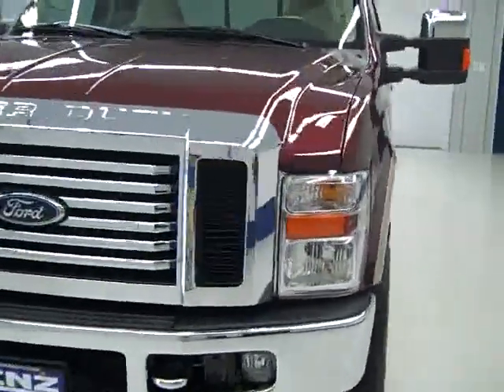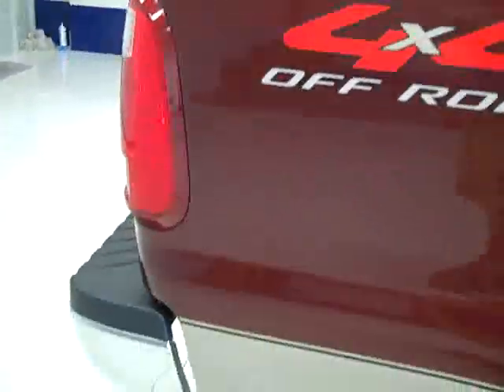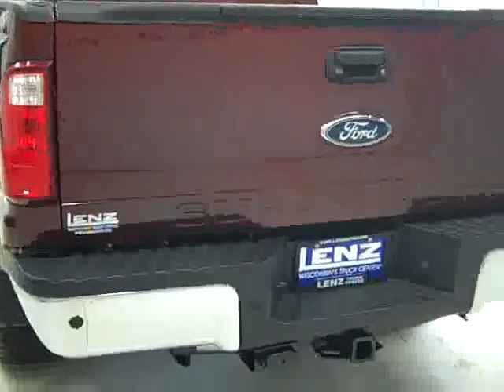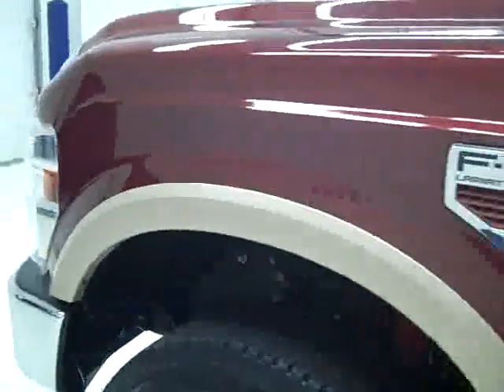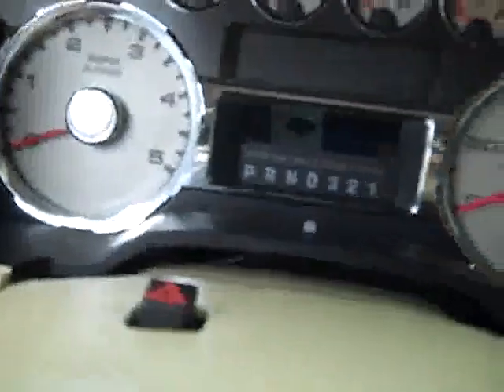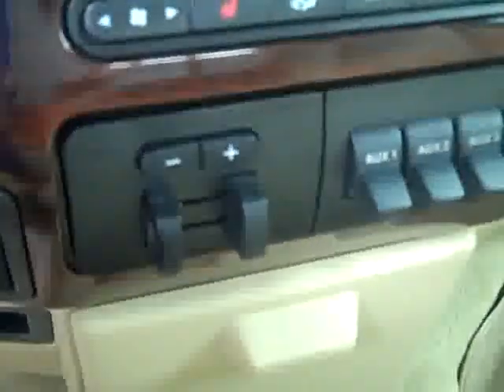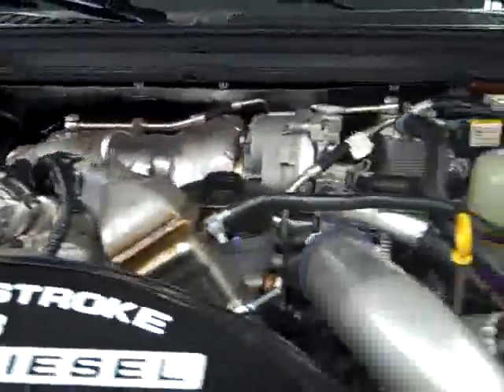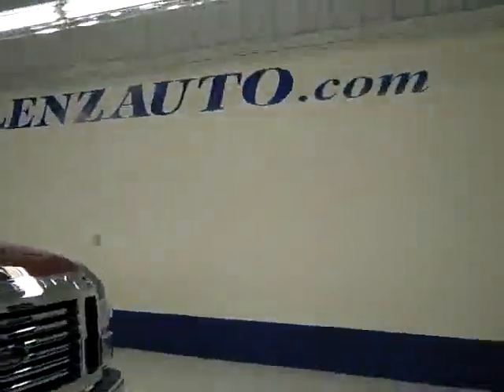2009 Ford F-250 Super Duty SUPERCAB-SHORT-LARIAT-DIESEL-4WD-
2009 FORD F-250 SUPER DUTY Fond Du Lac, WI
Stock

536 S. Seymour St.

WATCH A FULL HD VIDEO OF THIS TRUCK! ONE OWNER! 6.4 LITER POWERSTROKE DIESEL, SUPERCAB EXTENDED CAB FOUR DOOR, SHORT BOX, LARIAT PACKAGE, FACTORY NAVIGATION SYSTEM WITH NAV DISC INCLUDED, AUTOMATIC TRANSMISSION, TURN DIAL 4X4 FOUR WHEEL DRIVE, SIRIUS SATELLITE RADIO CAPABILITIES, REVERSE CAMERA, TOWING PACKAGE(RECEIVER HITCH, TRANSMISSION COOLER, & WIRING), 3.73 GEARS WITH LIMITED SLIP DIFFERENTIAL, CHROME TRIMMED POWERSCOPE POWER HEATED/POWER TELESCOPING/POWER FOLD IN TOW MIRRORS WITH BUILT IN DIRECTIONAL SIGNALS, FORD FACTORY STAINLESS STEEL STEPBARS, SPRAY-IN BEDLINER, INTEGRATED TOW COMMAND ELECTRIC BRAKE CONTROLLER, 4 UPFITTER SWITCHES, GOODYEAR WRANGLER AT/S LT275/65 R20 TIRES, 20 FACTORY POLISHED ALUMINUM RIMS, KEYLESS ENTRY, DRIVERSIDE DOORCODE ENTRY, CD PLAYER, MICROSOFT SYNC SYSTEM WITH HANDS FREE BLUETOOTH CAPABILITIES, AUXILARY AND USB JACK, POWER SLIDING REAR WINDOW, REVERSE SENSORS, MULTI-FUNCTION STEERING WHEEL, DRIVER INFORMATION CENTER, HOMELINK SYSTEM WITH THREE PROGRAMMABLE LIGHTING,SECURITY,GARAGE BUTTONS, L.A.T.C.H. CHILD SAFETY SYSTEM, DUAL CLIMATE CONTROL, COMPASS/TEMPERATURE/MILEAGE DISPLAY, TINTED WINDOWS, FOG LIGHTS, CLEARANCE LIGHTS, LOCKING TAILGATE, RAISE ASSIST TAILGATE, FORD QUIET STEEL TECHNOLOGY, TAILGATE STEP ASSIST MANSTEP, WOODGRAIN DASH AND DOOR TRIM, HUSKY ALL WEATHER FLOORMATS, CHROME TIPPED EXHAUST, CHROME TRIMMED GRILL, AIR, CRUISE, TILT, POWER LOCKS, POWER WINDOWS, FACTORY BUMPER TO BUMPER WARRANTY UNTIL 36,000 MILES! FACTORY POWERTRAIN WARRANTY UNTIL 60,000 MILES! THIS TRUCK IS ELIGIBLE FOR A 100,000 MILE EXTENDED PARTS AND SERVICE AGREEMENT! 1 OWNER! VERY CLEAN INSIDE AND OUT! RUNS AND DRIVES EXCELLENT! AWESOME ROYAL RED OVER GOLD TWO TONE PAINT SCHEME! THIS IS BY FAR THE CLEANEST MOST OPTIONED OUT 2009 FORD F250 SUPERCAB SHORTBOX POWERSTROKE DIESEL ON OUR LOT! MAKE YOUR MOVE BEFORE THIS ONE IS GONE! 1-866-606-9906. VIEW OUR COMPLETE INVENTORY OF OVER 350 TRUCKS AND SUV'S . ***If you are looking for financing Lenz Truck Center can help!  We have on the spot financing! Bad Credit or Good we will work with your 17 banks to get you approved and for a great rate! If you live far away or close to us we make it our promise to make sure you are a happy customer before, during, and after the sale! Lenz Truck Center has been in business and family owned for 20 years! With a new generation taking over we plan on making this the place you and your children buy their next vehicle! Lenz Truck Center is the country's fastest growing dealership!  Lenz Truck Center has grown from about a 40 vehicle inventory in 1999 to over 400 today!  Our selection is unmatched in the industry with more high quality used diesel trucks than anyone in the Midwest. All here in Fond du Lac, Wi!  All of our vehicles are Lenz Certified and ready to be delivered!  All prices are plus any applicable state taxes and service fees.  We will do our best to keep all information current and accurate, however the dealership should be contacted for final pricing and availability.